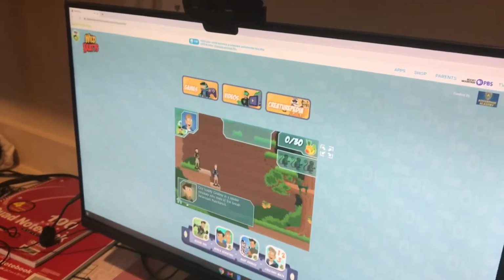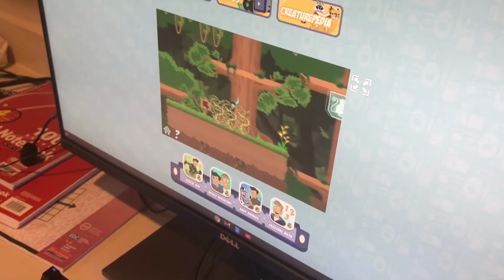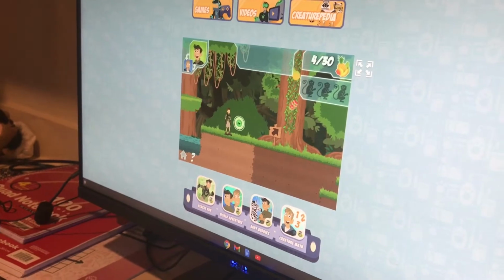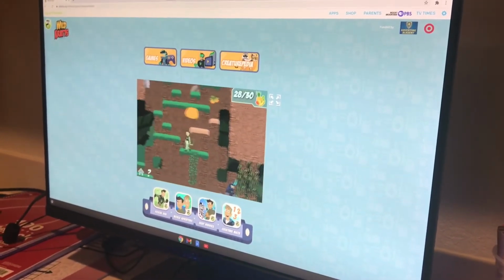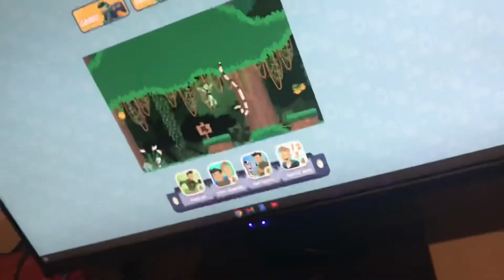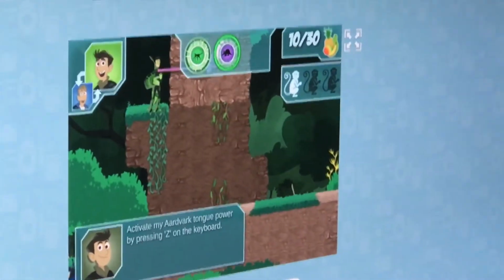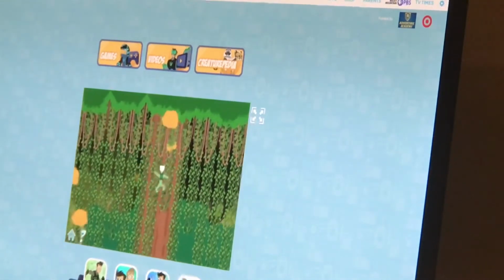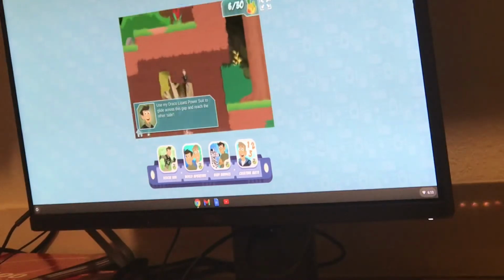Wild Kratts Monkey Mayhem Gameplay play through (300 subscriber special)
This is a little bit different content no toy review today but a gaming video
In this gaming video I am going to be playing the whole game of Wild Kratts Monkey Mayhem
This is my longest video yet
00:00 Intro
00:26 Lvl.1: Into the Jungle
02:43 Lvl 2: Rainforest Ram
06:27 Lvl 3: Boulder Roller
10:13 Lvl 4: Charge and Climb
14:26 Lvl 5: Panther Paradise
18:14 Lvl 6: Jungle Jump
22:14 Lvl 7: You Can Dig It
26:43 Lvl 8: Up and Down
32:13 Lvl 9: Walking on Water
36:03 Lvl 10: Air Time
39:55 Lvl 11: Water and Air
43:33 Lvl 12: Gifts for Grabsy
47:40 Lvl 13: Grabsy's Birthday Party